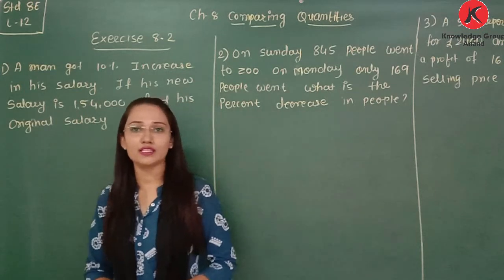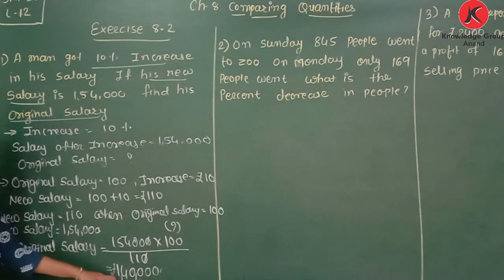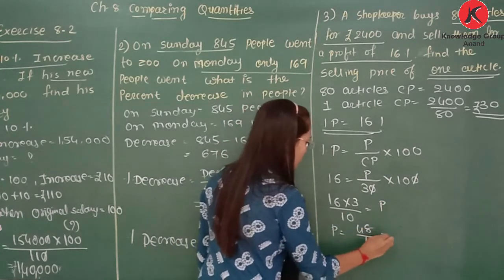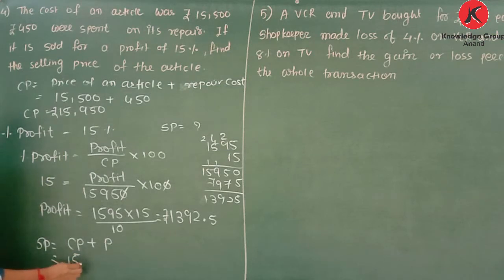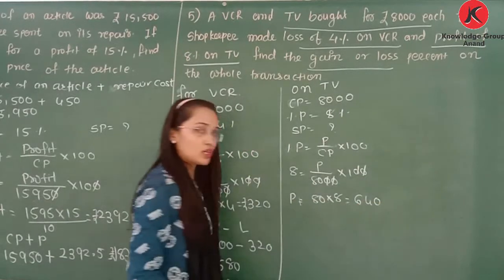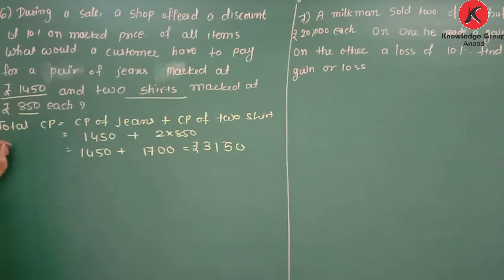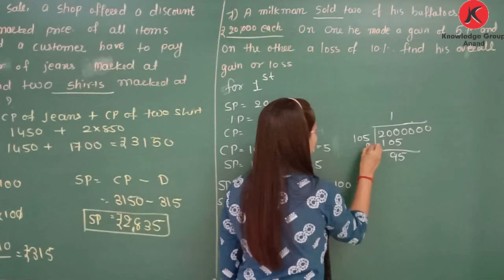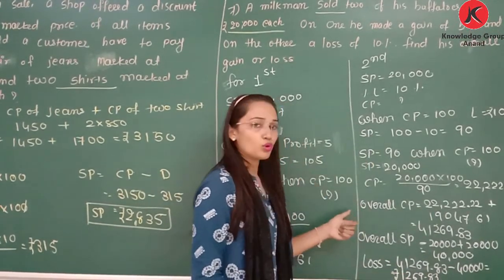Class 8 Eng Med - Maths - Chap :8 Comparing Quantities